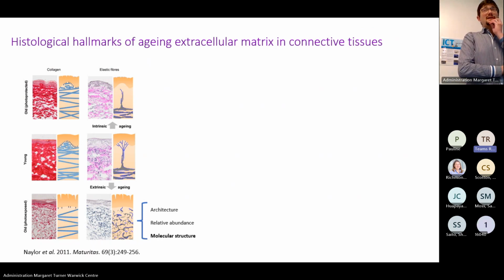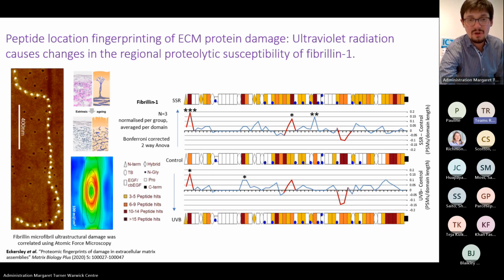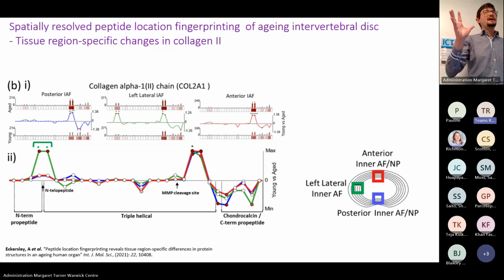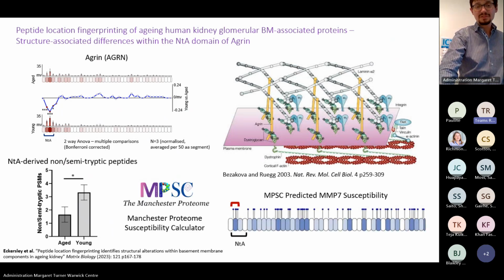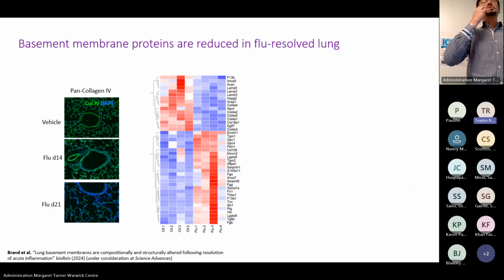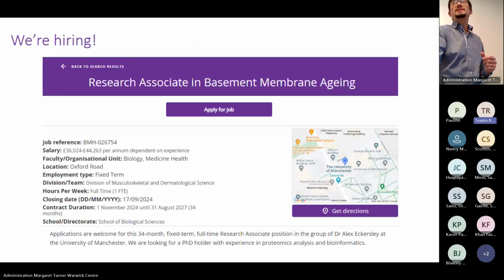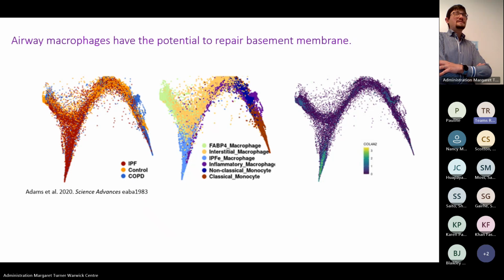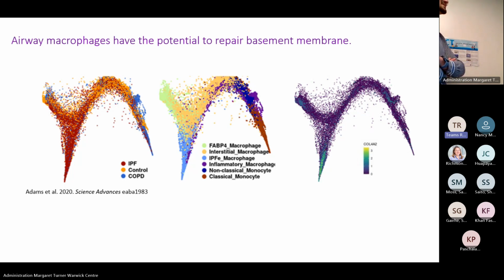Novel Proteomic Approaches - Exploring Organ-Conserved Extracellular Matrix Damage in Ageing/Disease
MTWC for Fibrosing Lung Disease Seminar Series 2024